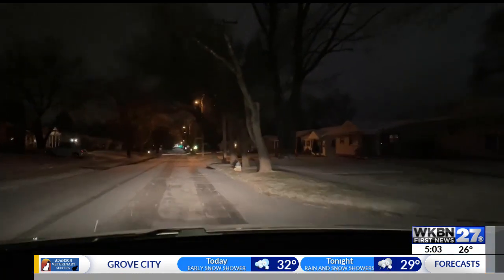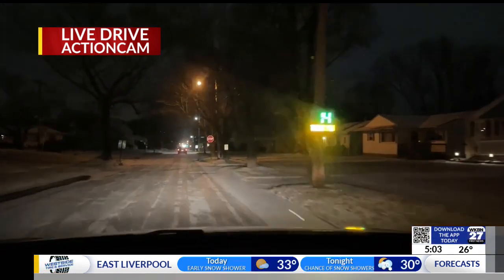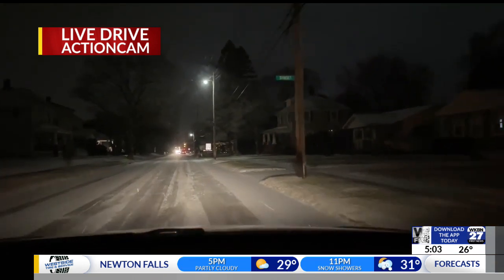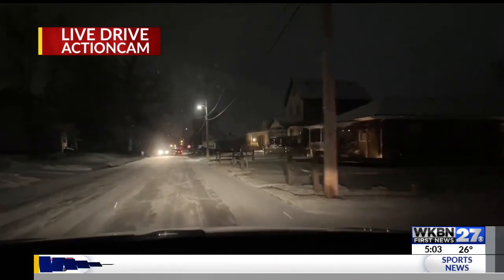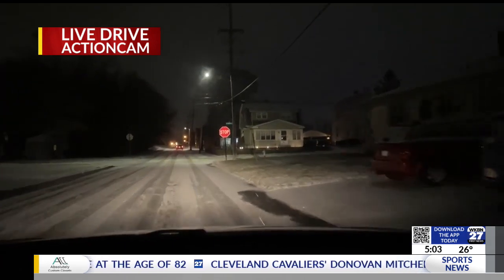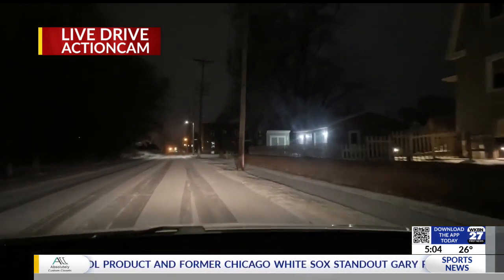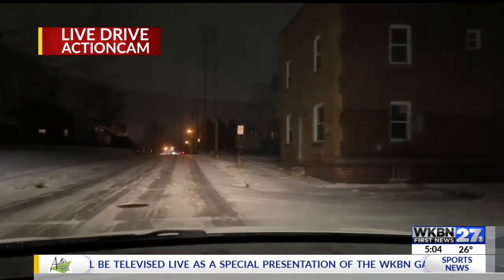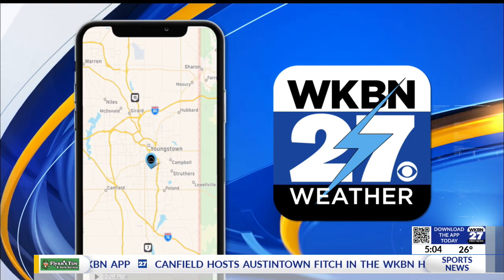Slick roads could impact morning commute